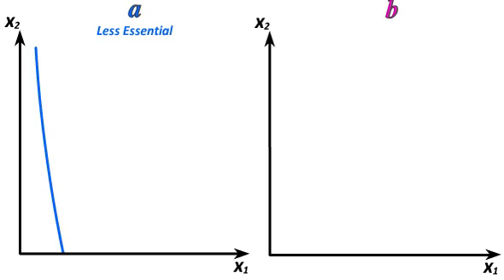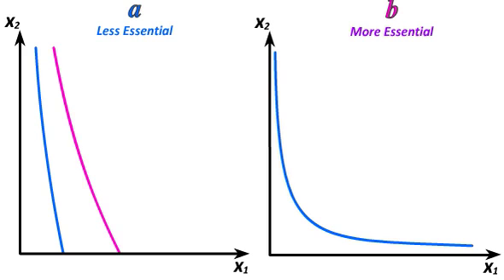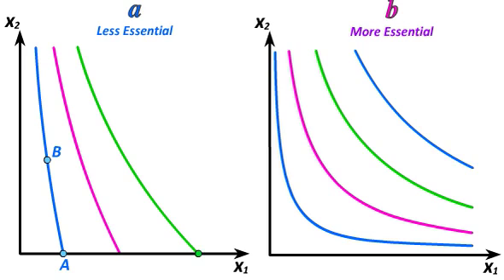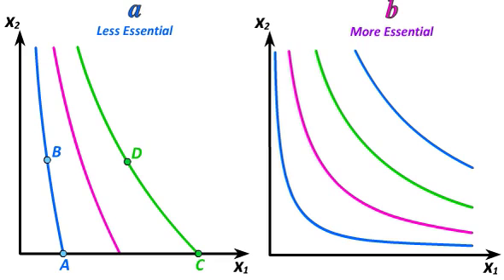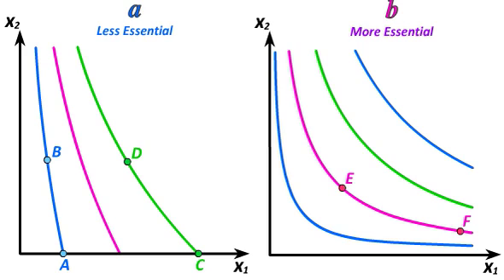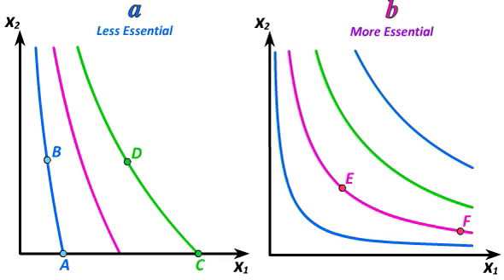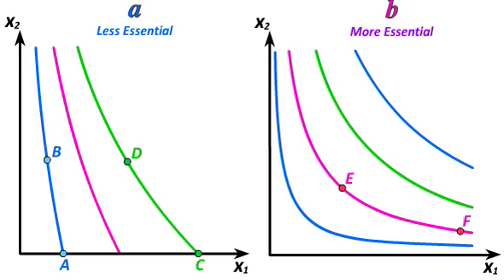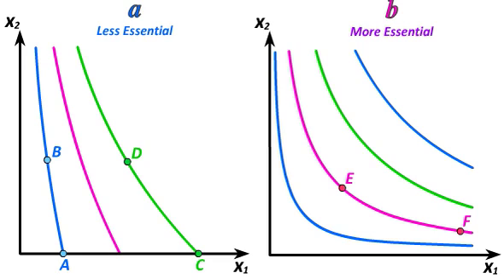nechyba graph 5.6